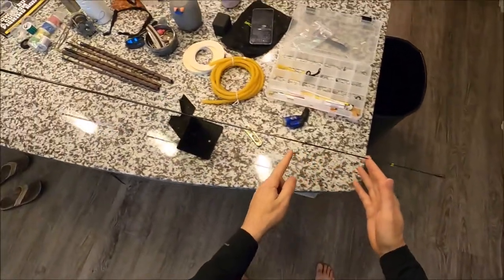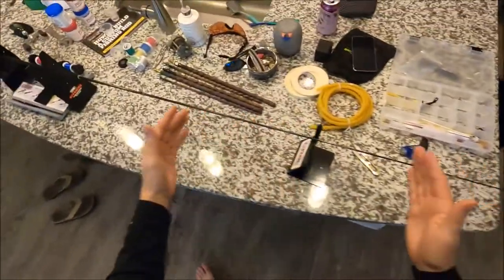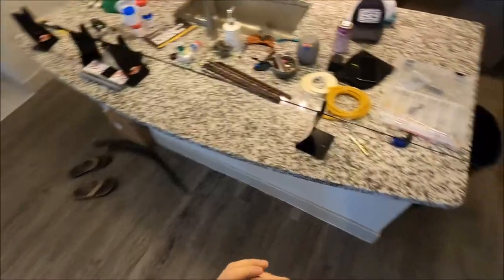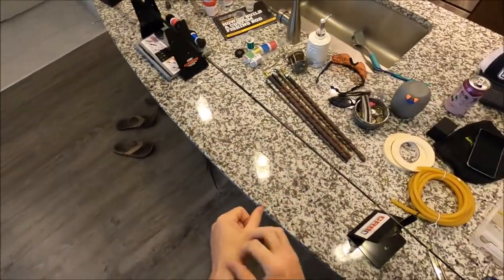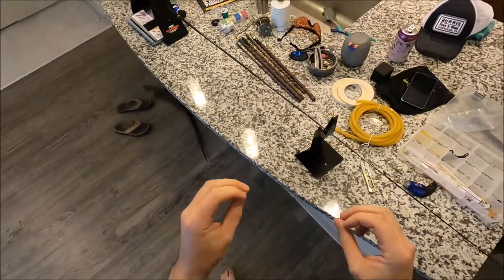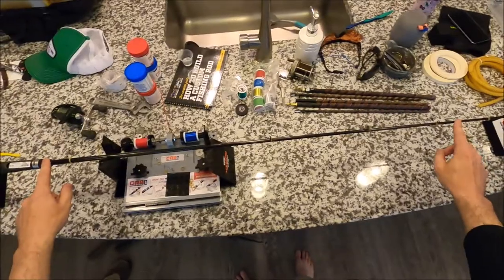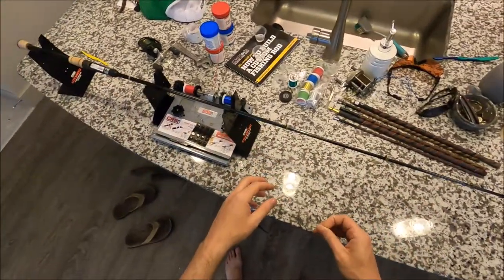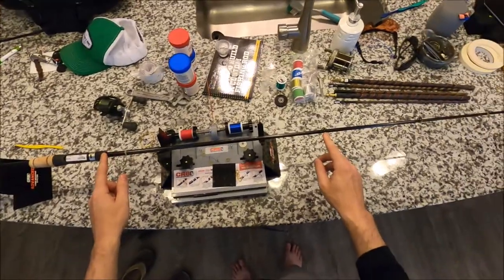Custom Rod Building: How to Space Guides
building a custom fishing rod requires spacing the guides properly for each blank.  Watch how I space guides on a custom built rod.